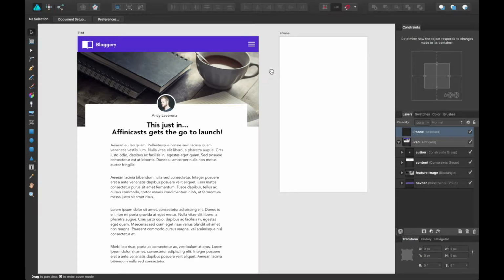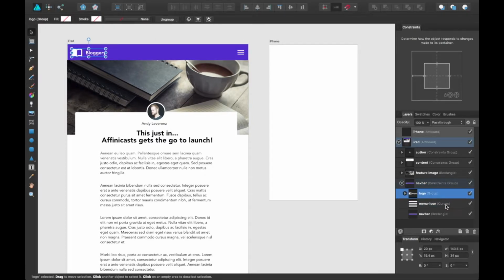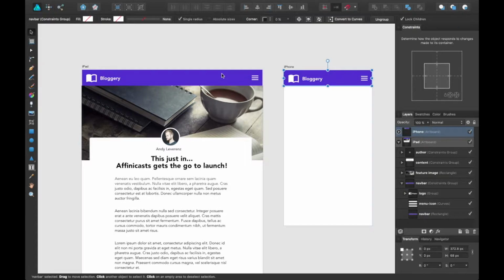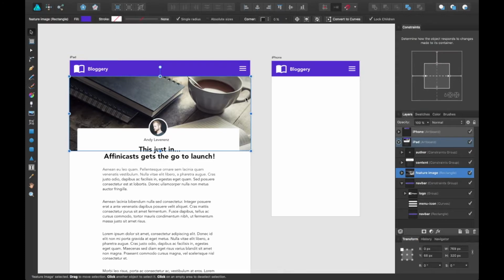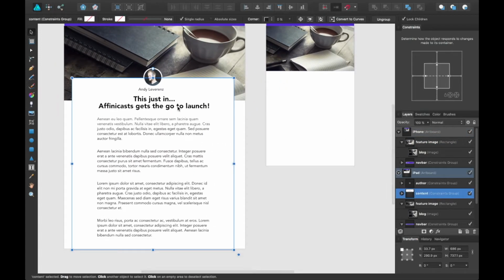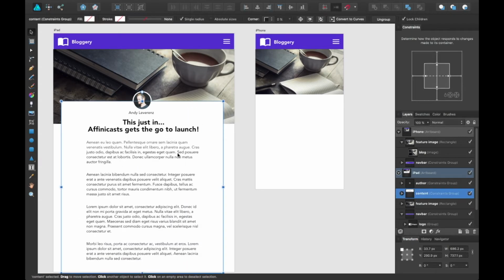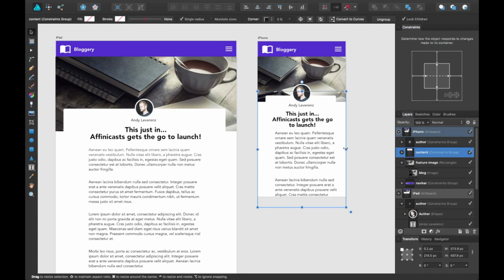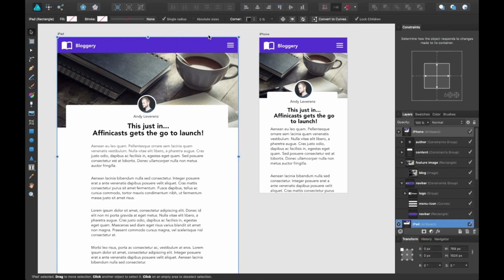Using Constraints In Affinity Designer